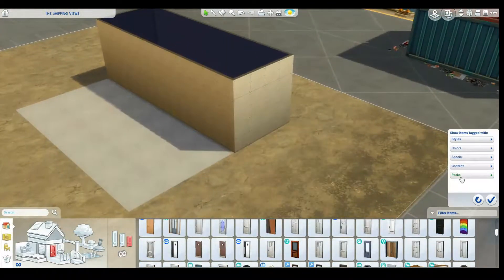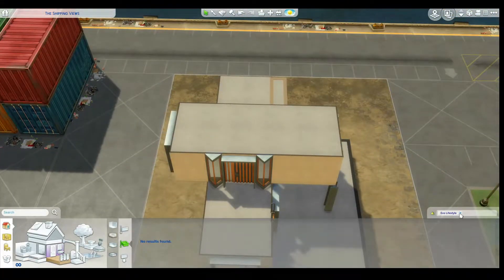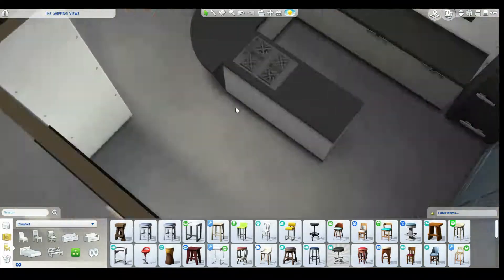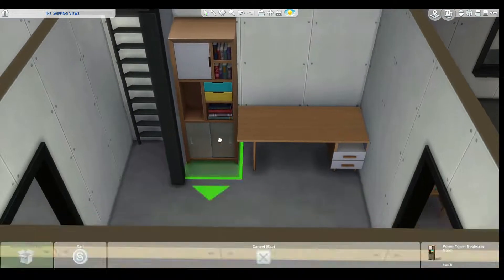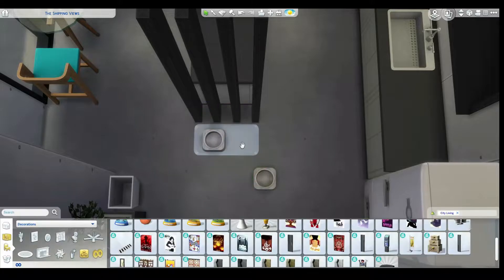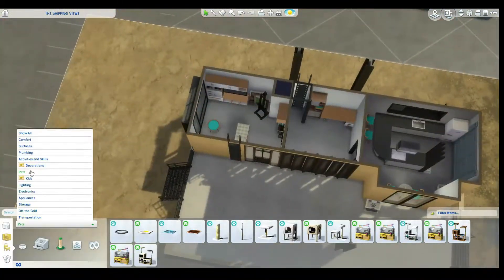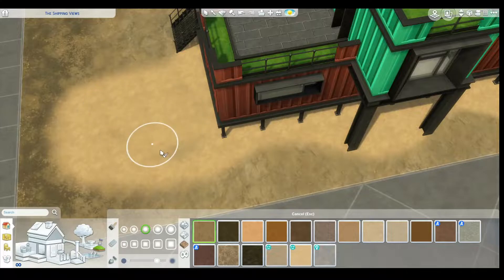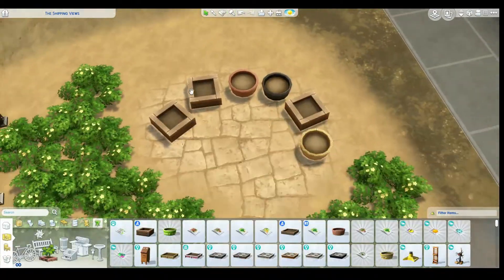Industrial Container Home - Speed Build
This industrial and modern container home is for 1-2 sims. It was built in Evergreen Harbor on the Shipping Views lot, which is a 30x20. It has mostly Dream Home Decorator and Eco Lifestyle in it!

Origin ID: BubblesGamesYT

The cheats I used are...
bb.moveobjects
bb.ignoregameplayunlocksentitlement
bb.showhiddenobjects
bb.showliveeditobjects
(enable the cheat box using ctrl+shift+c)

The red shelf I use to clutter up surfaces is a mod from OMSP linked

I also post screenshots of my builds and lookbooks on my Instragram, so go follow me over there! I am able to post more often there than here.

I have a Twitch Channel!